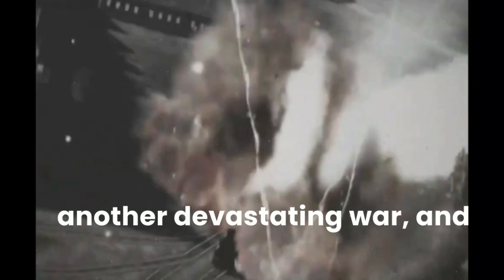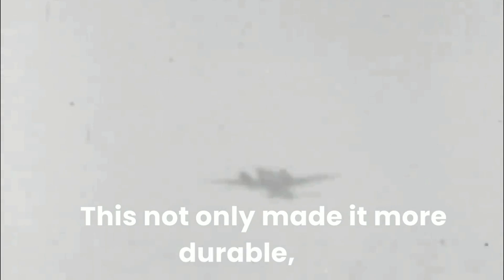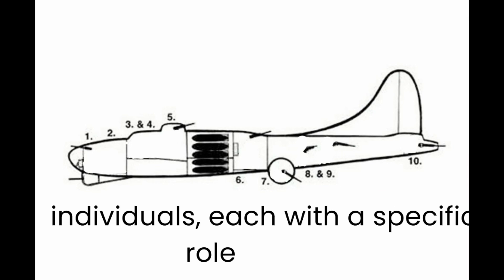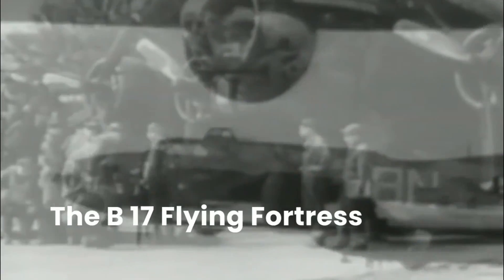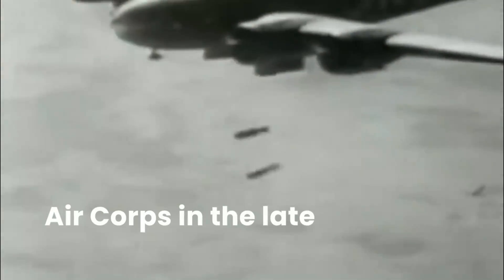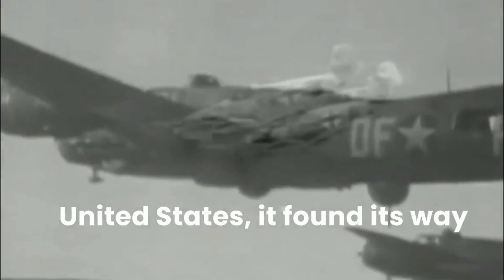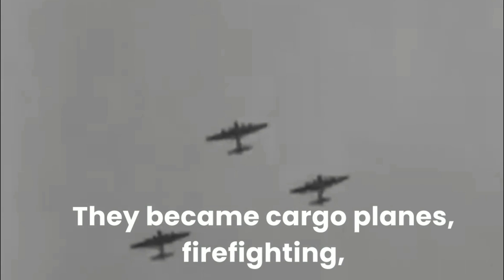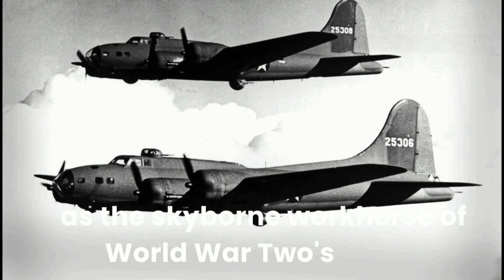B 17 flying fortress: its legendary role in WW2 and the story of Memphis Belle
Welcome to Bygone Broadcasts, where history comes alive! Dive deep into short documentaries that explore the rich tapestry of European and U.S. history, as well as the captivating world of aviation. Journey with us through time as we spotlight the mightiest aircraft from various eras - be it American, German, or Soviet warplanes, or those that dominated the skies during World War 1, World War 2, the Korean War, and other major events and wars. Beyond the clouds, we touch the expanse of space, iconic battles, and legendary figures that shaped our world. Our mission is to deliver genuine, unbiased historical narratives, free from political influence.